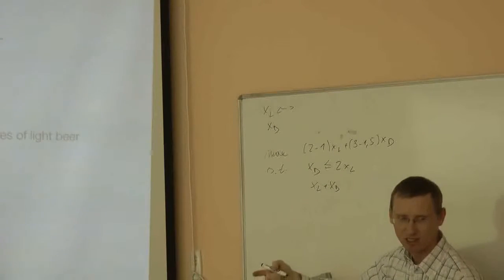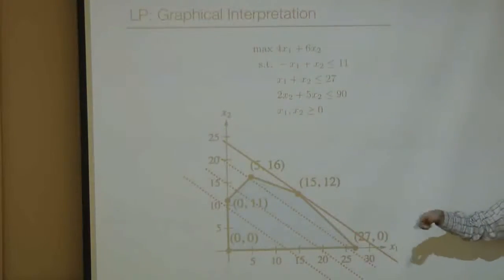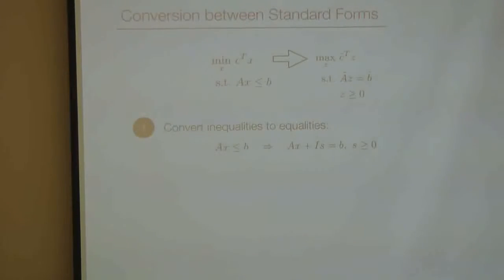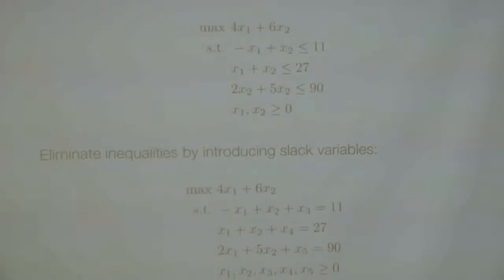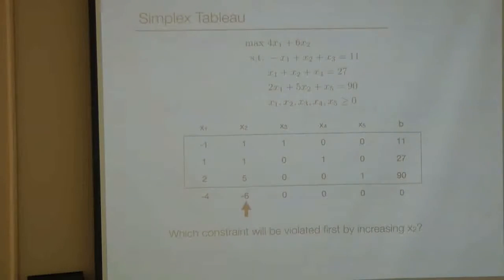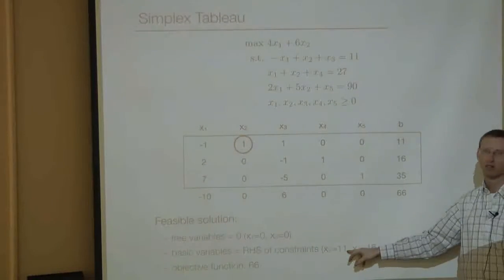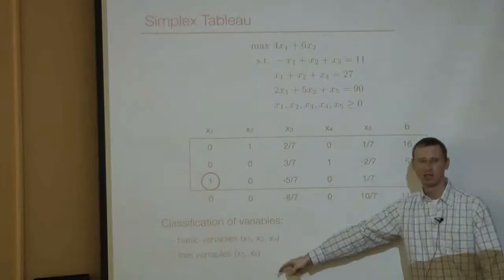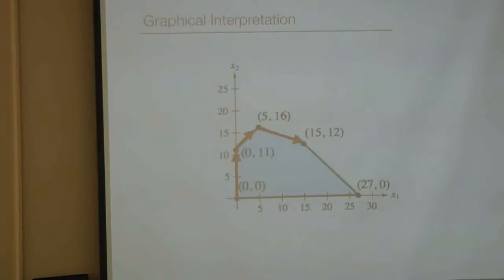OPTPV_20141104 02